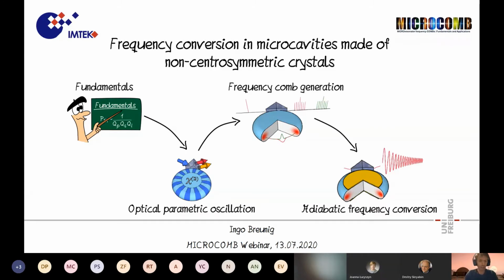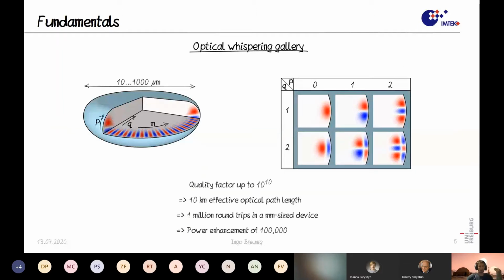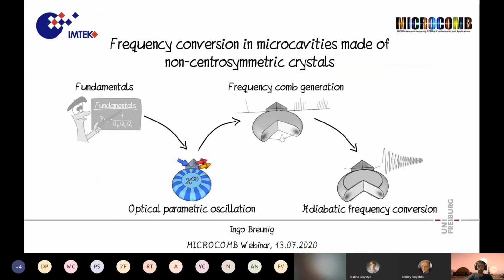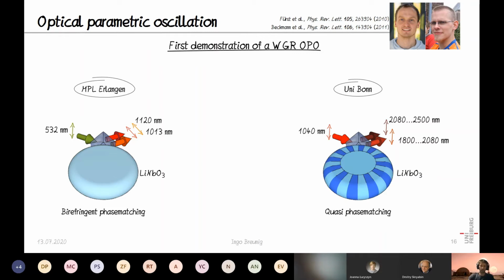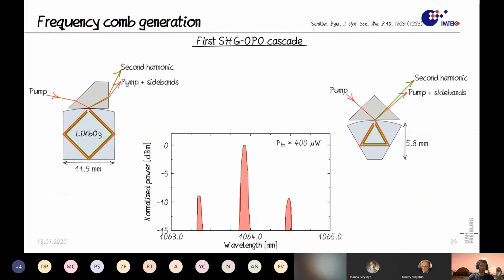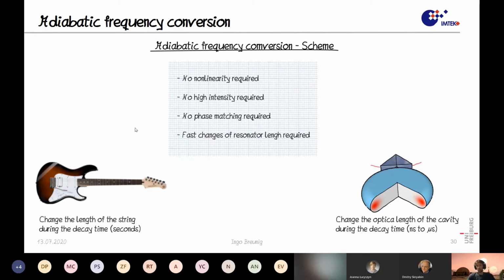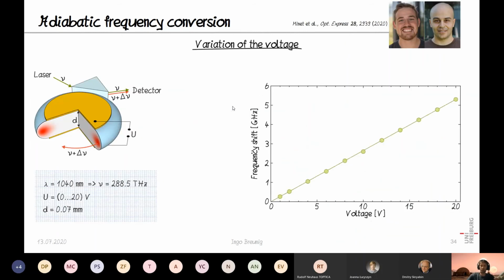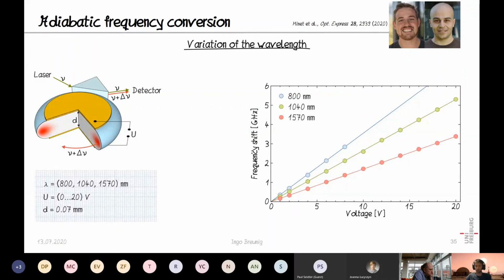Microcomb Webinar, Monday 13 July 2020: Dr Ingo Breunig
Dr Ingo Breunig from Albert-Ludwigs-University of Freiburg, Germany was a guest speaker at the fifth webinar of the Microcomb series. Dr Breunig delivered a 60 min talk in the subject of Frequency conversion in microcavities made of non-centrosymmetric crystals followed by Q&A sessions.